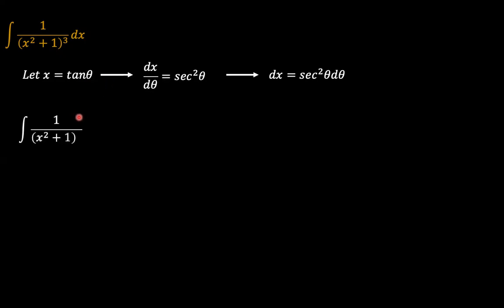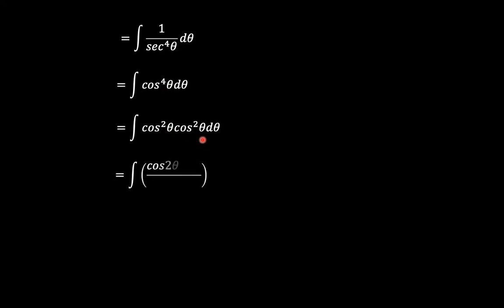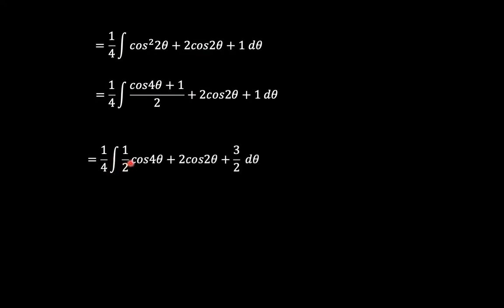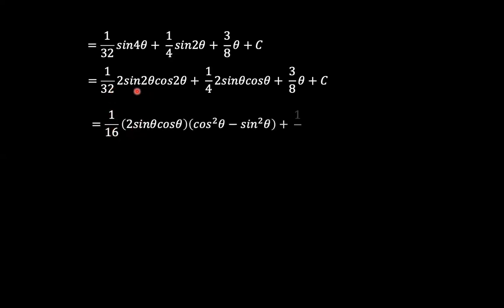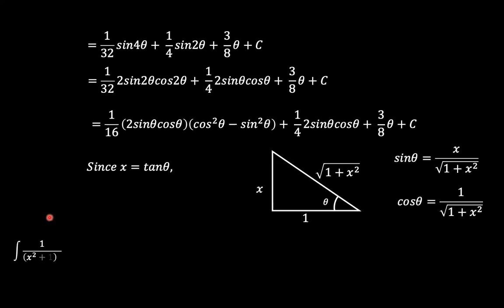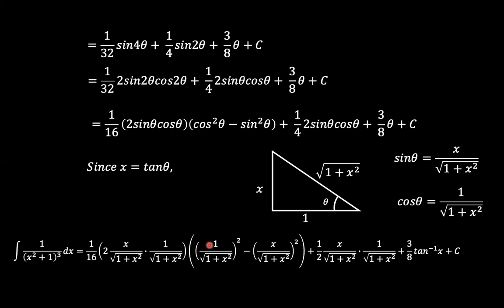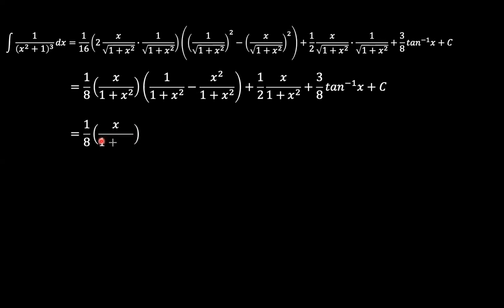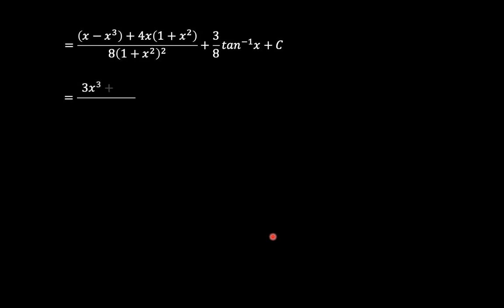MIT 2022 Integration Bee, Semifinal 1 (Polynomial Fractions)-Problem 2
We look at a problem on polynomial fractions from the 2022 MIT Integration Bee Semifinals. An interesting problem that employs the use of trig function substitution. I hope you enjoy following along! mit integration calculus mathematics maths.